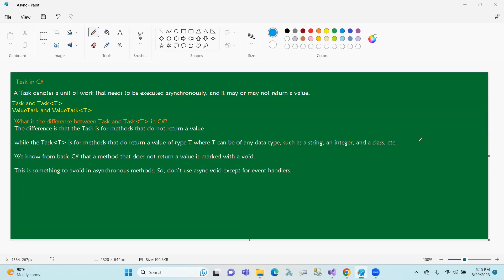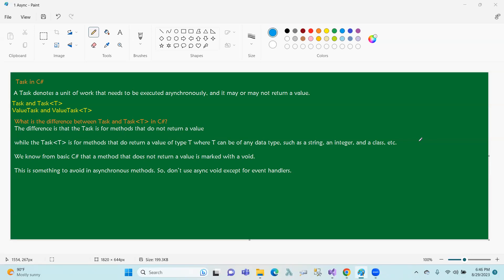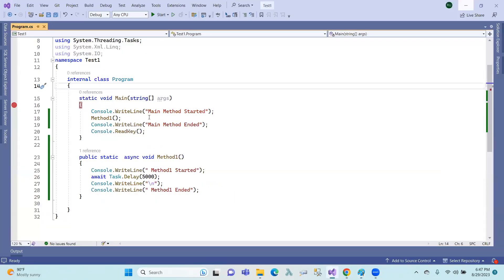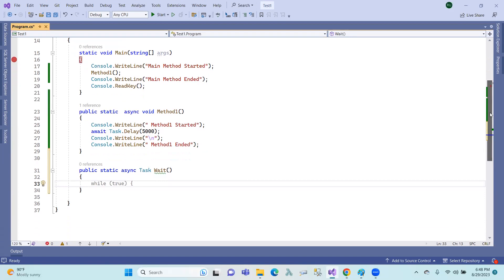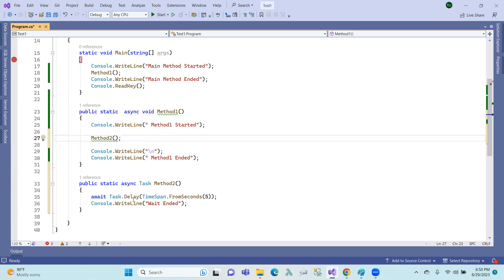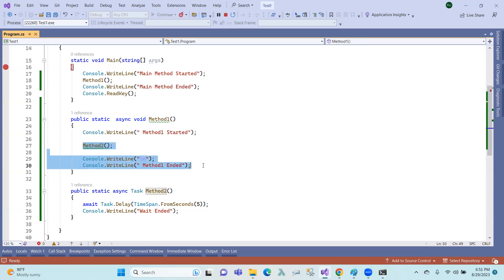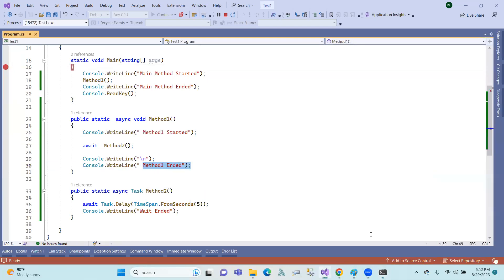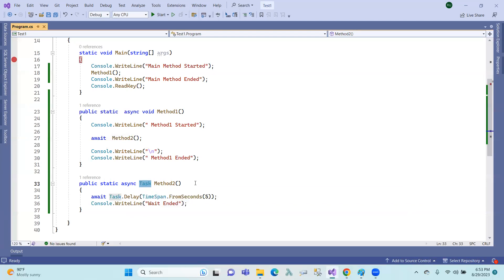C# Asynchronous Programming : 18 Task in Telugu